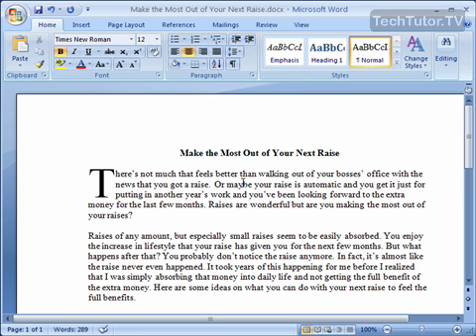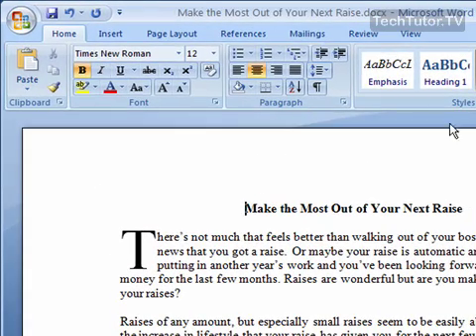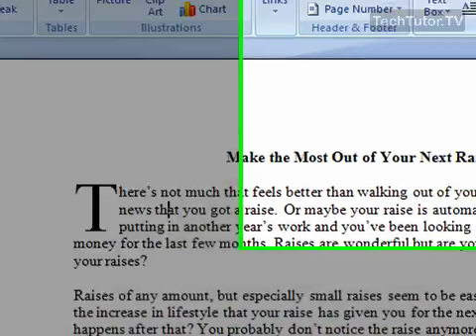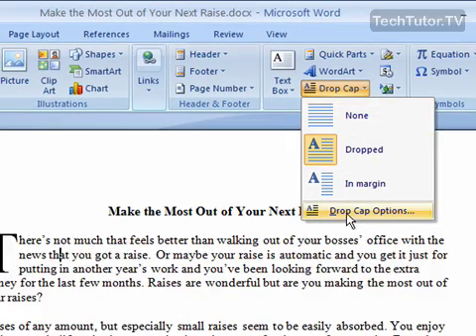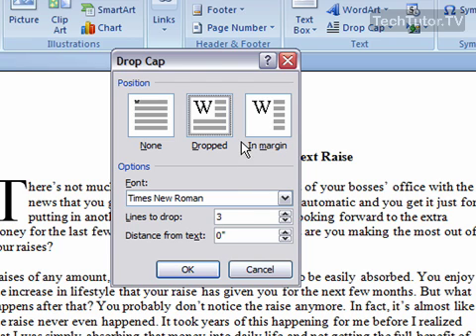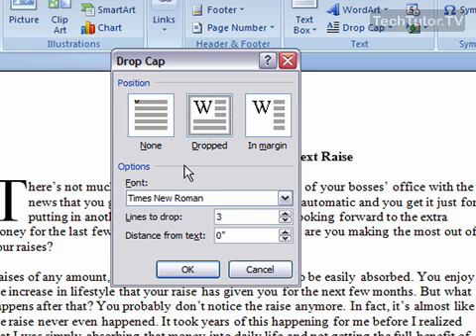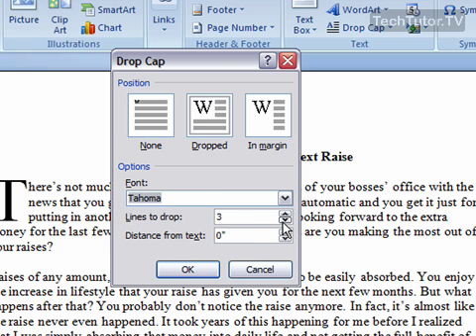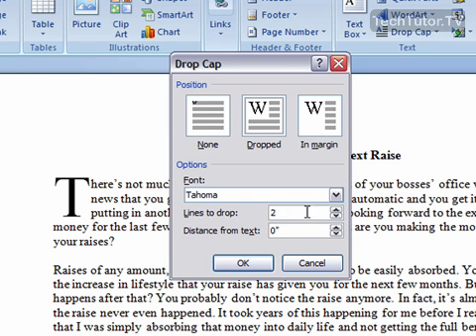Customize a Drop Cap in Word 2007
See a higher quality video on TechTutor.TV! Customizing a drop cap in Word 2007 will allow you to change a preset drop cap to a style that looks best for your document. In this tutorial, you will learn how to customize a drop cab in Word 2007 by changing the drop cap font, dropped lines and distance from text. See higher quality tutorials all for FREE